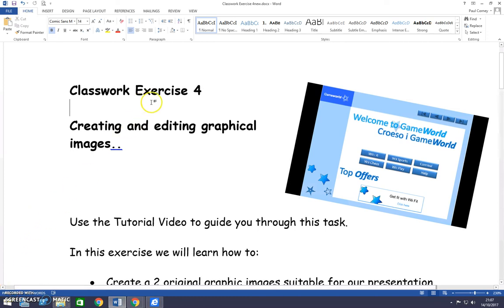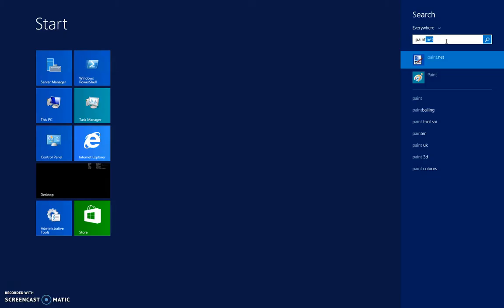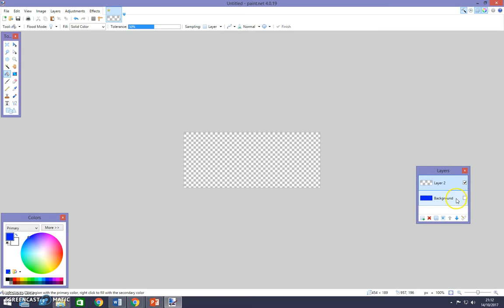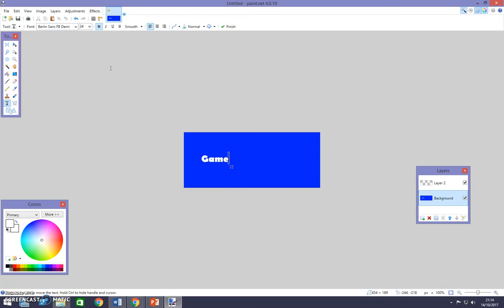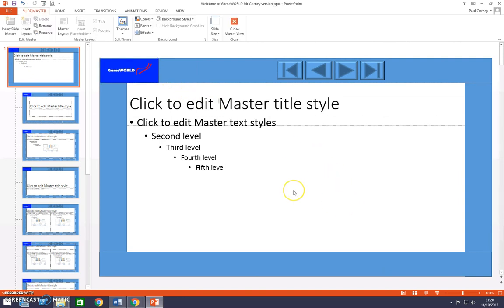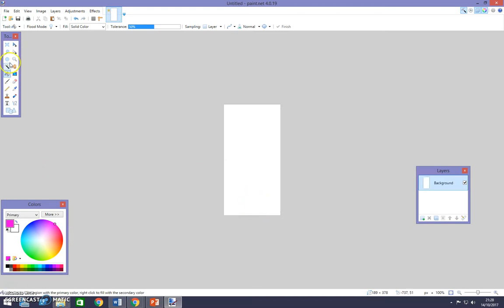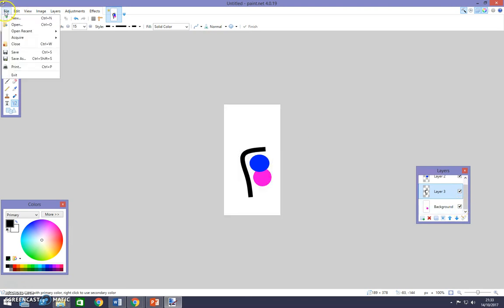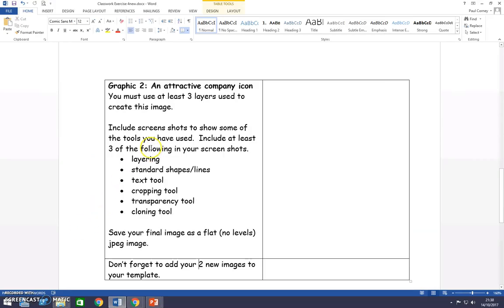Unit 3 CE4